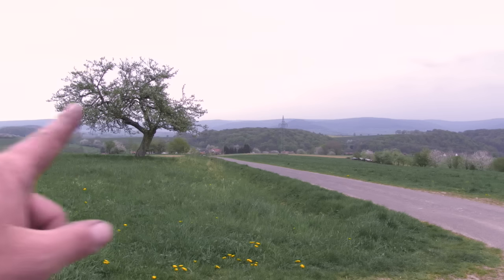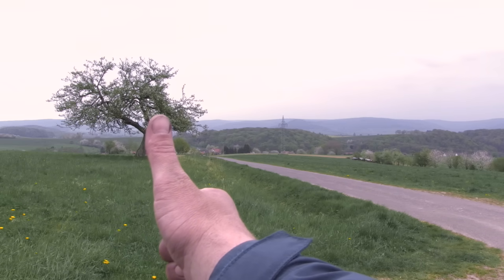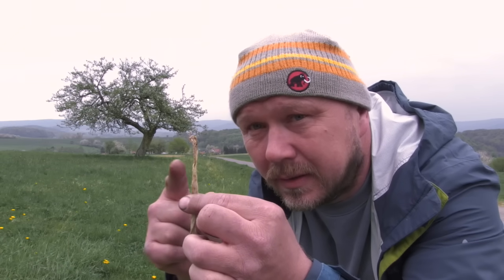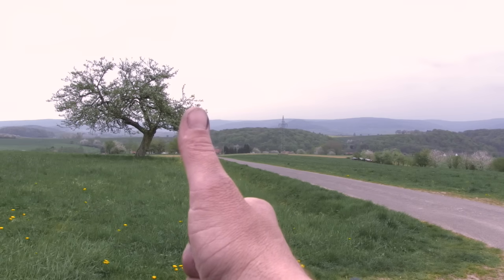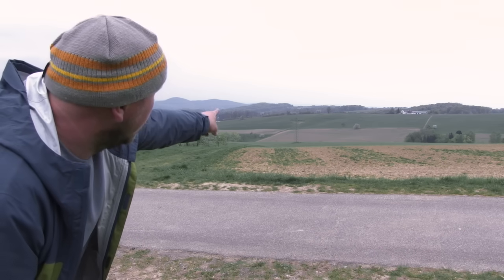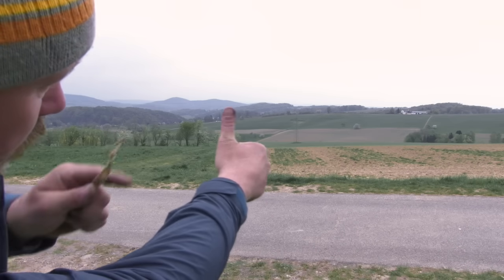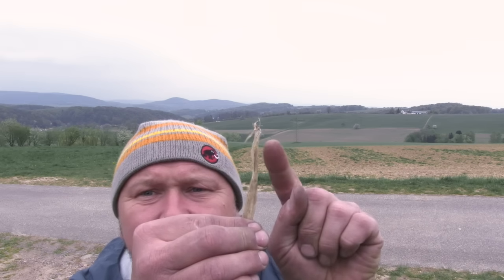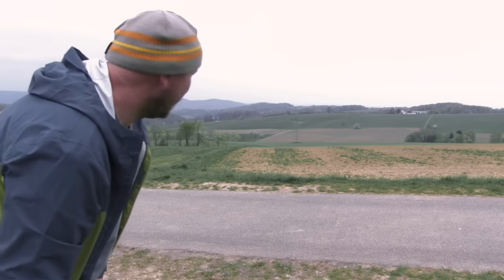Rule of Thumb - Distance ( EASY !!! ). No Math Needed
Hallo,
after watching some Videos about Messuring Distance with your Thumb ,
and they were  all very out of Space Mathematic Rules that i didnt understand ,   i found an easyer way of doing it .